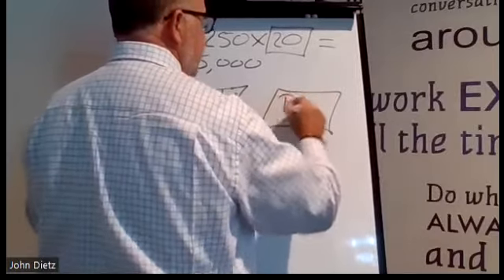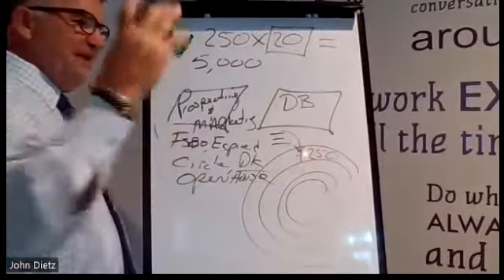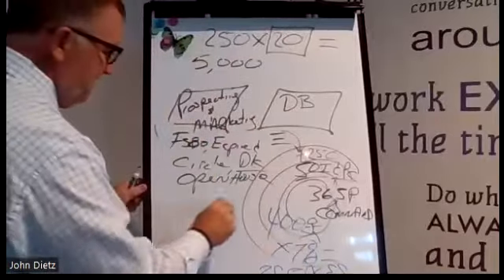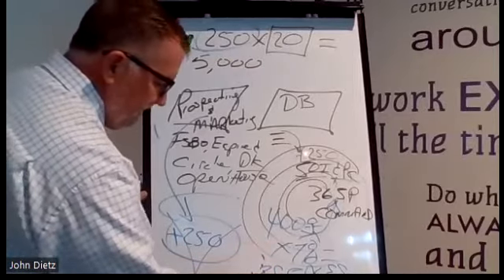Follow The Economic and Lead Generation Model Of The MREA To Build A Big Real Estate Business